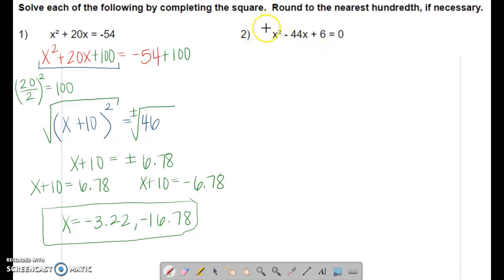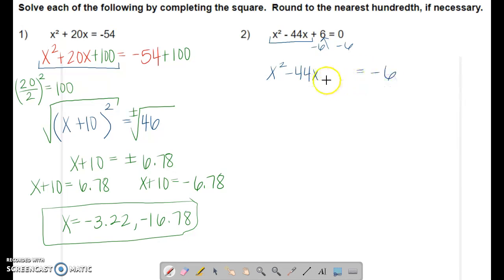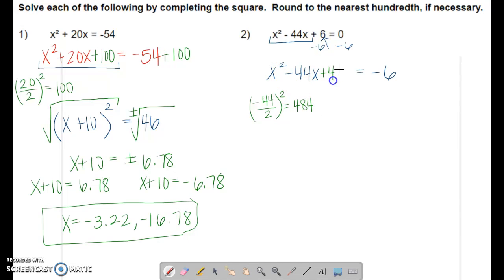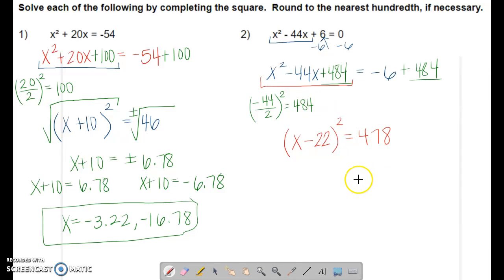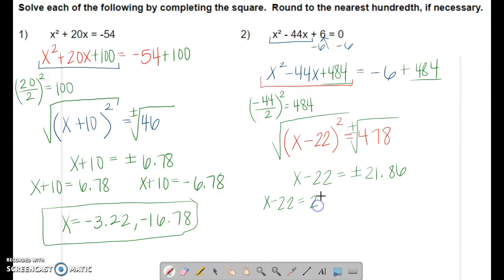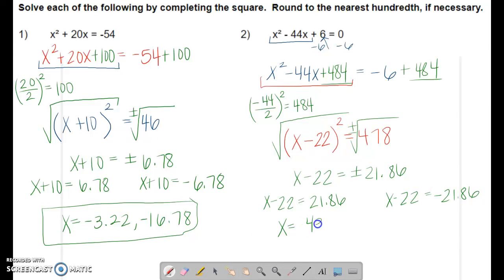CTS Example 2